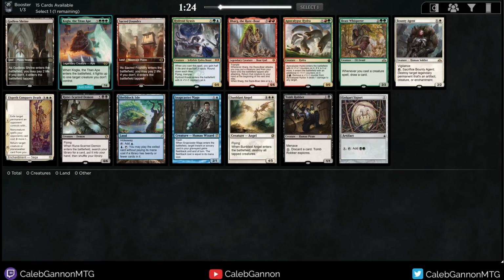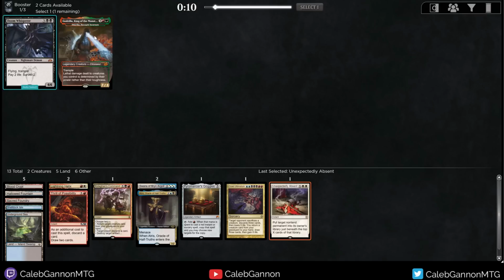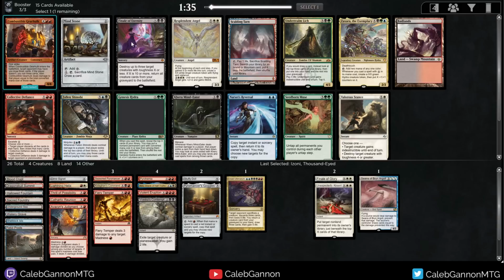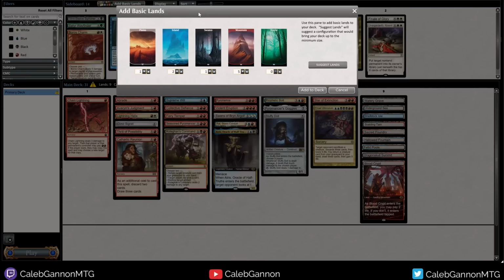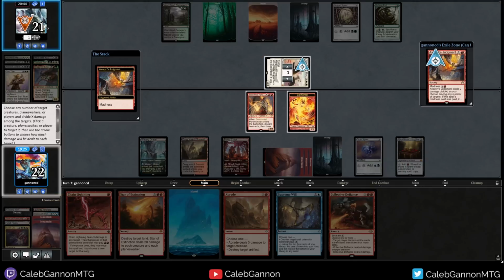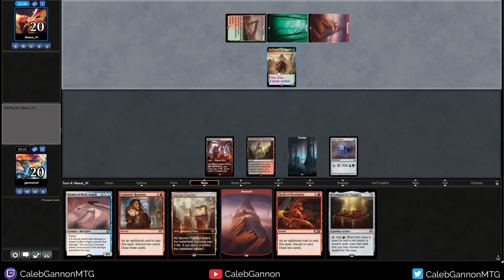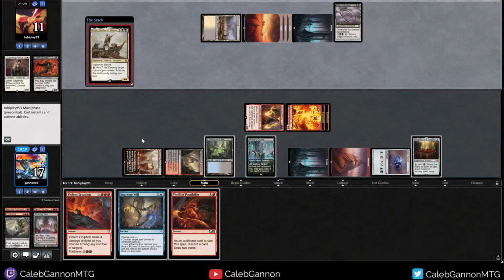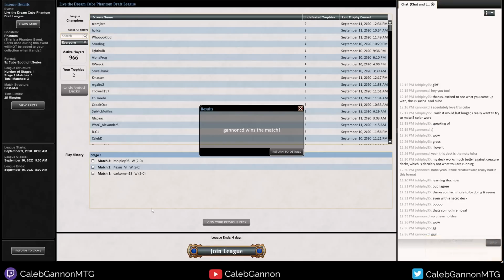Double Cruel Ultimatum! Can I Go 6-0? Live The Dream Cube Draft #2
A Live the Dream Cube draft on MTGO!